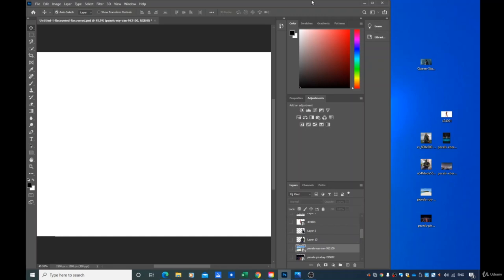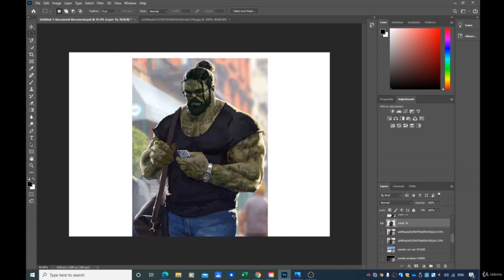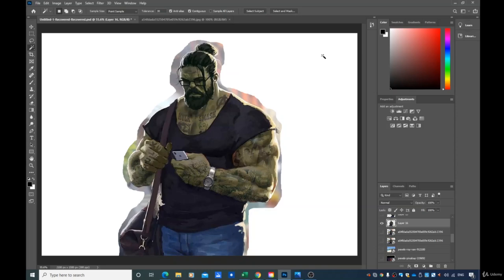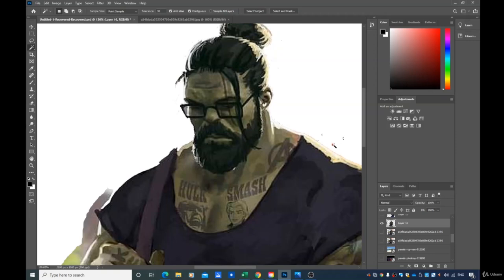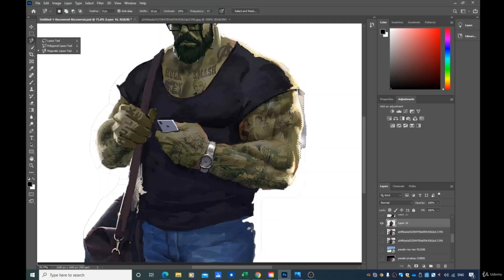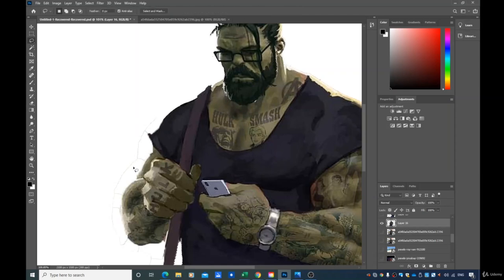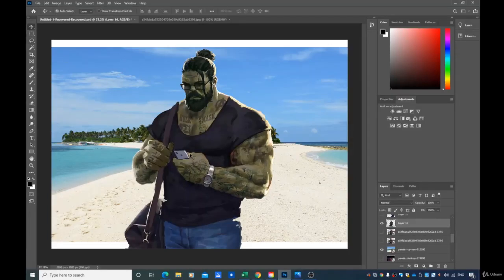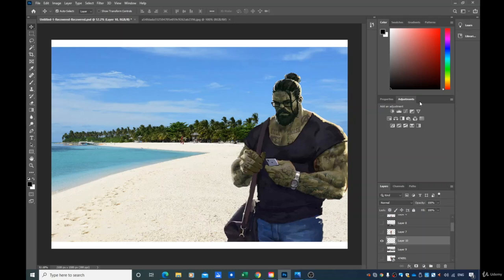017 Basic modifications Part 4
Basic modifications Part 4